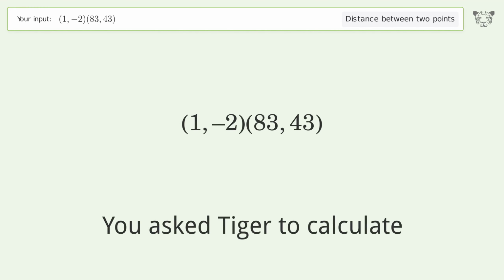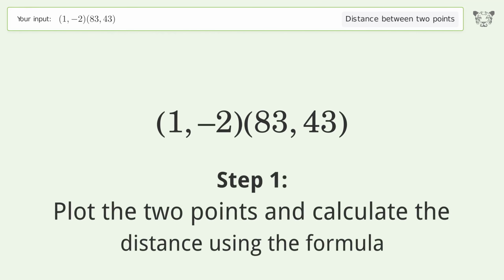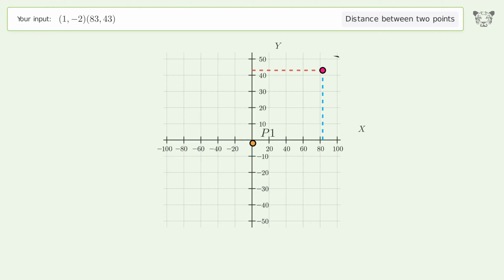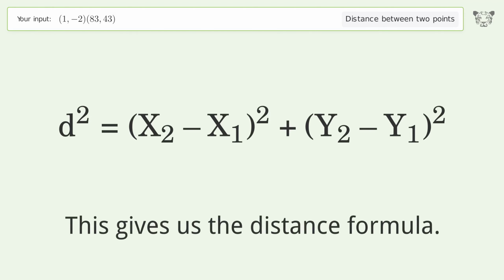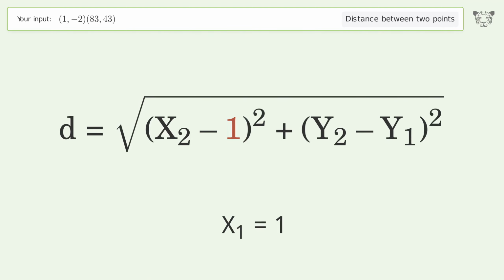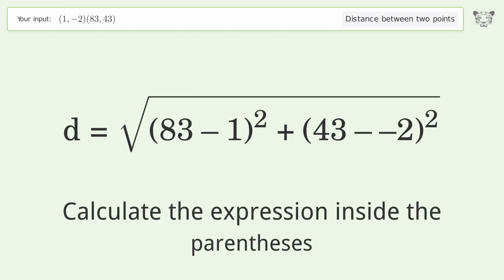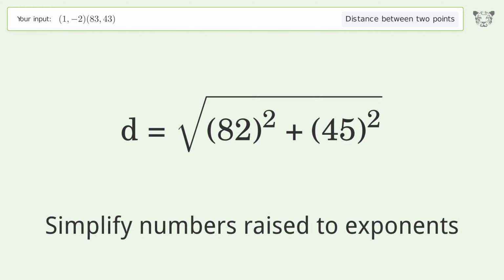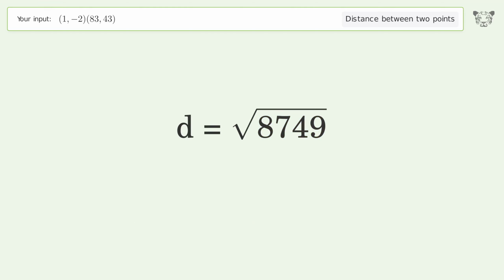Find the distance between two points p1 (1,-2) and p2 (83,43): Step-by-Step Video Solution